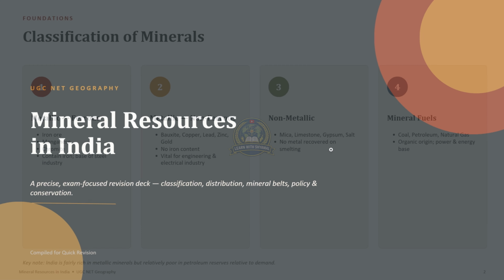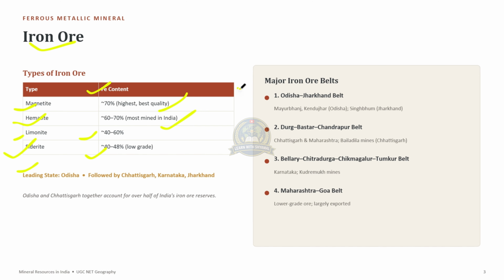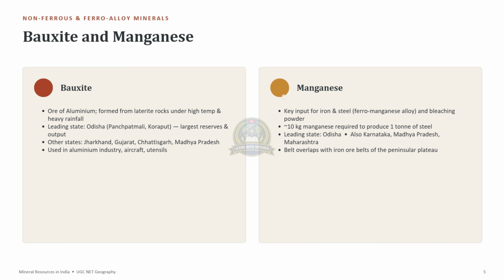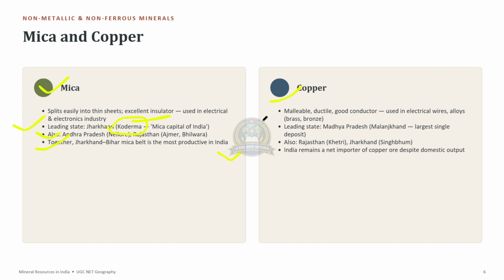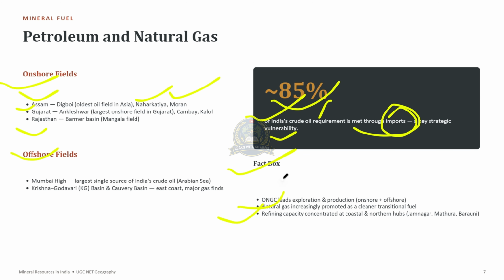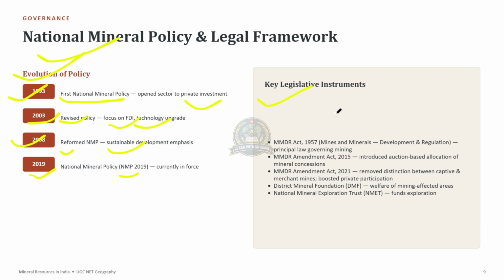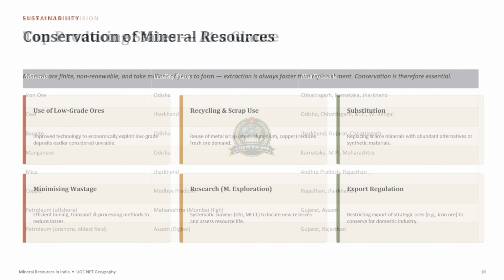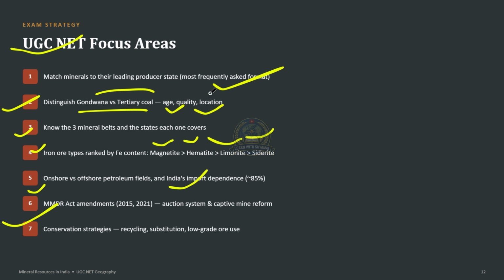Mineral Resources in India | UGC NET Geography | Complete Conceptual Class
In this class, we discuss Mineral Resources in India from a geographical and examination-oriented perspective. The lecture is designed to help students understand the distribution, types, production and geographical significance of major mineral resources of India.

📚 Topics Covered:

Mineral resources of India
Metallic and non-metallic minerals
Major mineral-producing regions
Distribution of coal, iron ore, manganese, bauxite and other important minerals
Major mineral belts of India
Geographical factors influencing mineral distribution
Important facts for competitive examinations
Concept-based and exam-oriented discussion

🎯 Useful for:
UGC NET Geography | UPSC | APSC | SSC | Geography Students | Competitive Examination Aspirants

👨‍🏫 Learn with Shyamal
Shyamal Borah | NET JRF